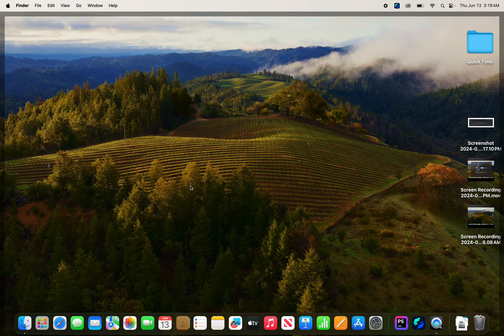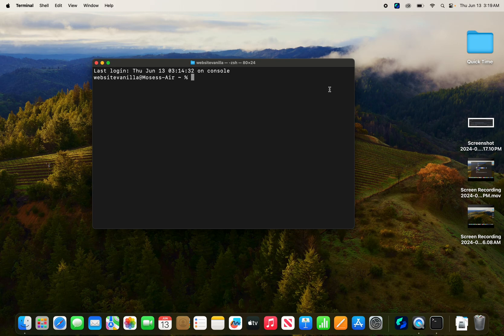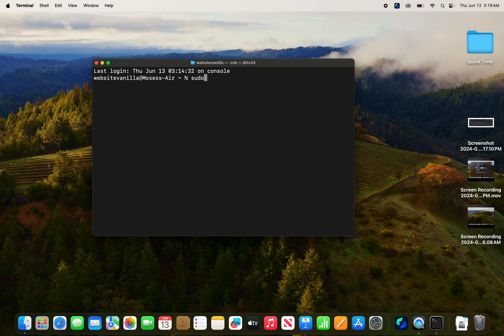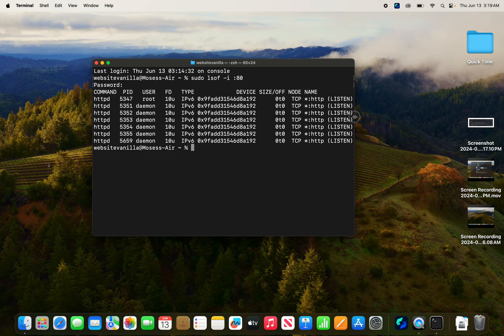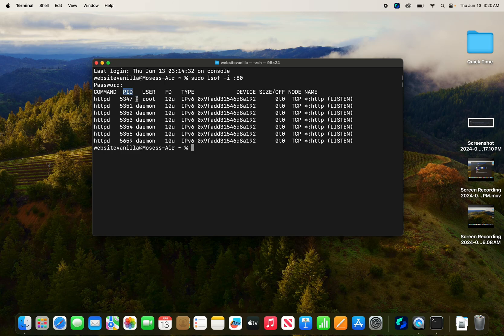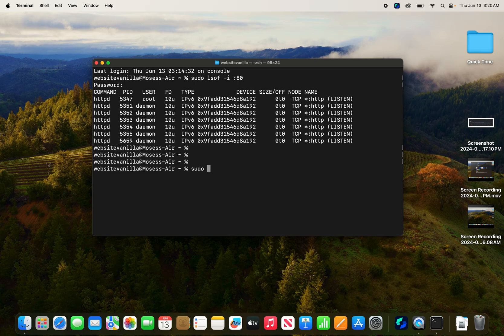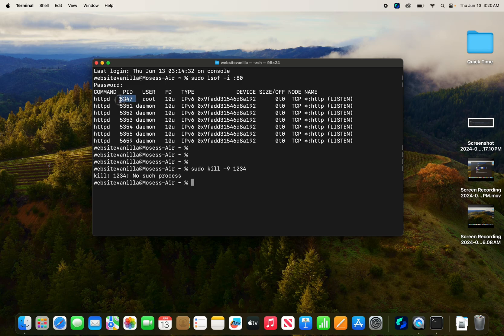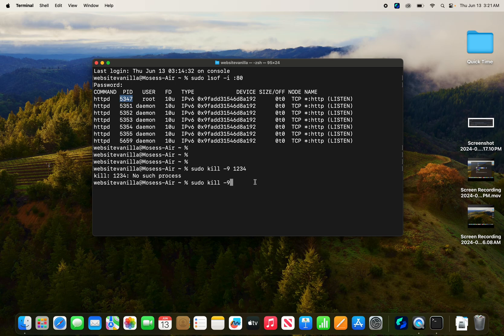XAMPP Apache Web Server Not Working On MAC - Solution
In this video I am going to show you how to solve the apache web server not working problem on MAC.